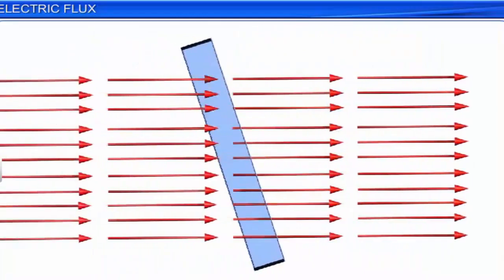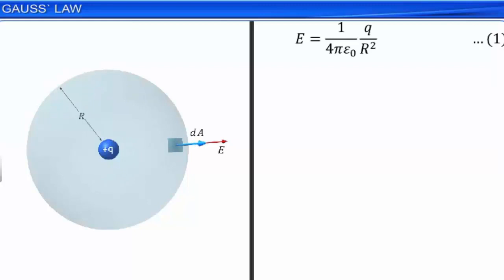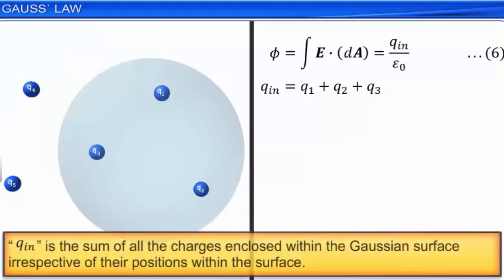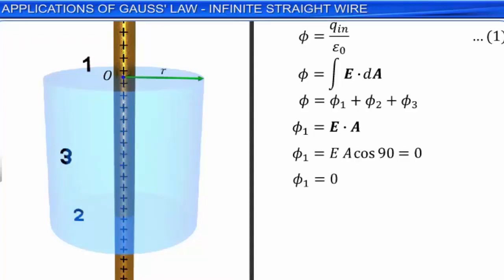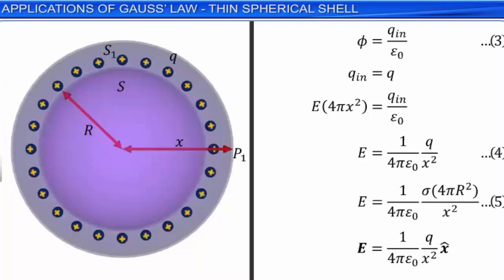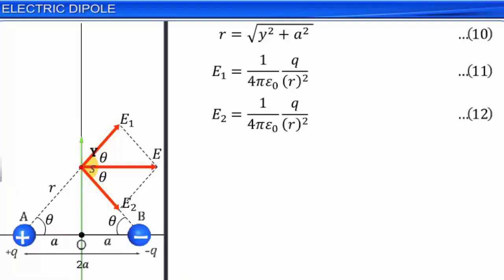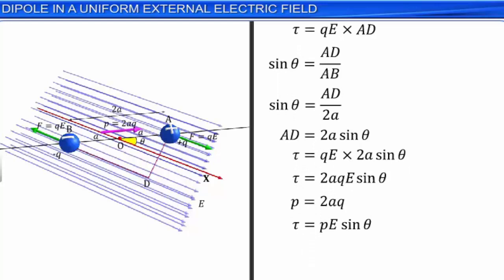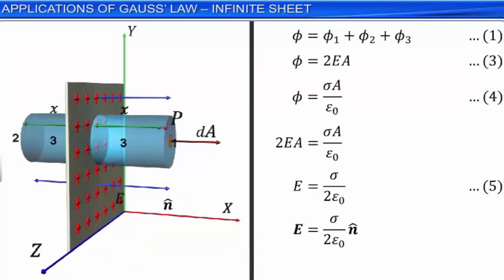CBSE Class 12 Physics - 1 | Electric Charges and Fields | Part 2 | Full Chapter | NCERT Animation